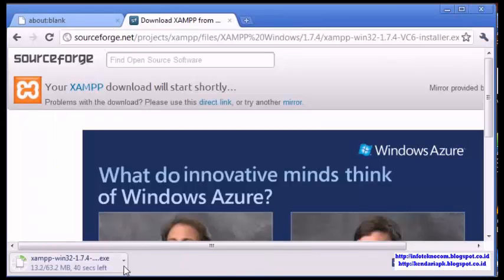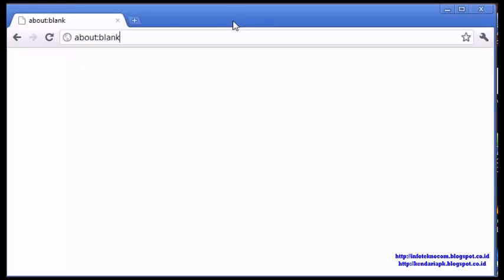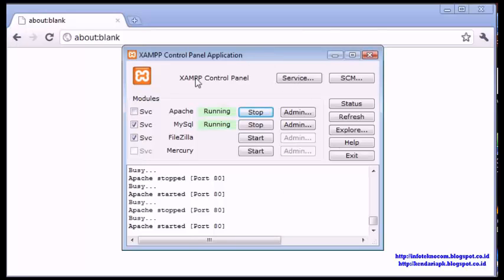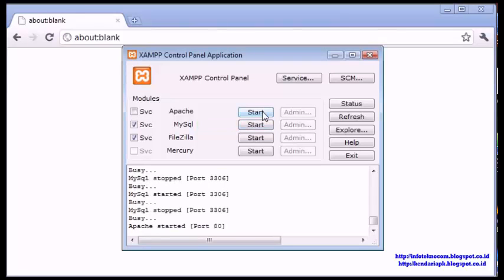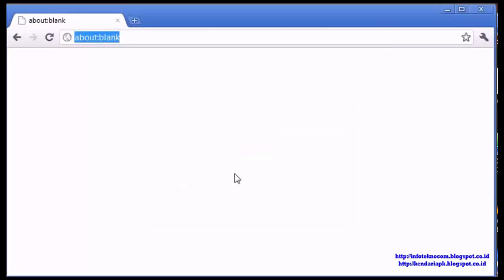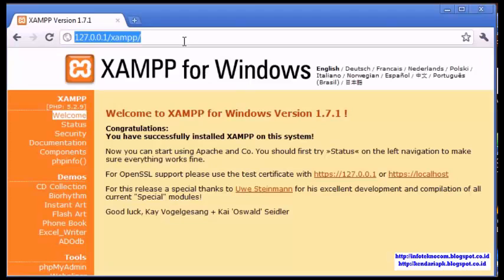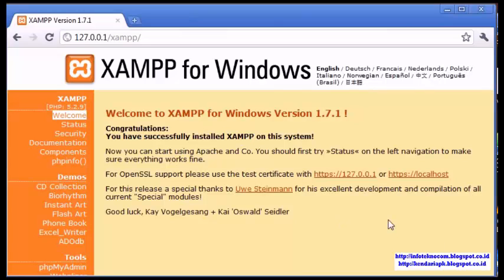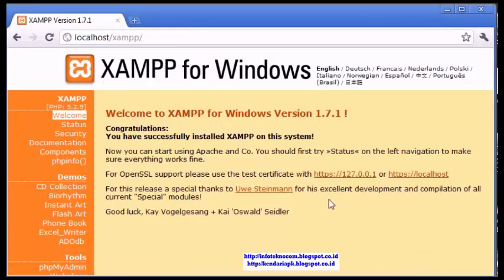Beginner PHP Tutorial Part 3 Installing XAMPP Part 2